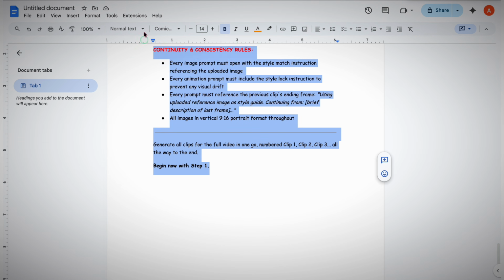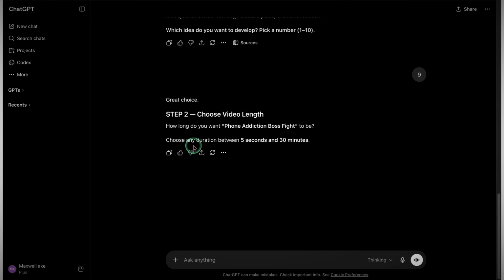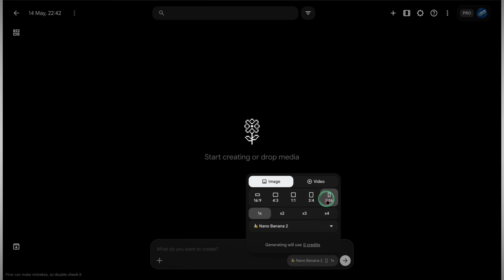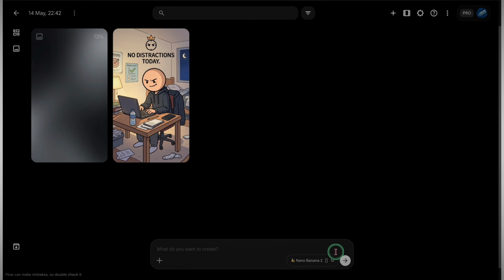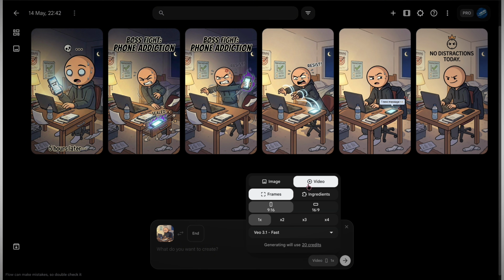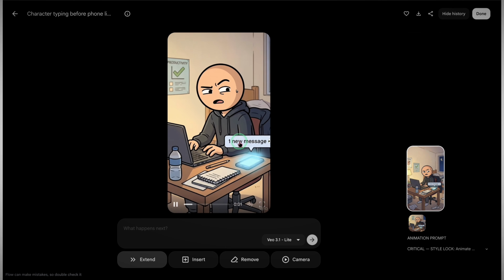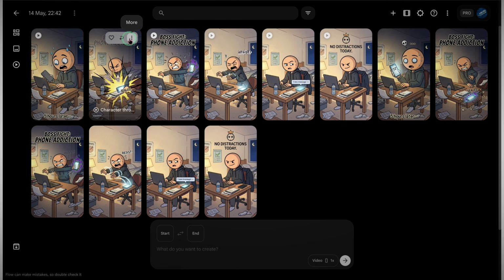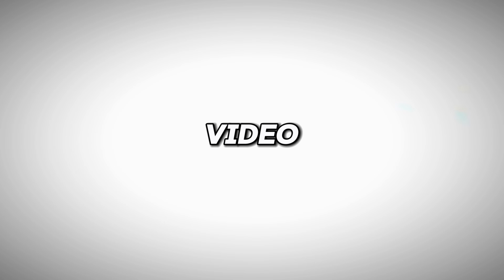Make the Stickman Animation & Go Viral In Just 7 Day's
Create stickman video in minutes with Vsub

Want to create viral animated stickman videos using AI without animation skills, coding, or expensive software? In this video, I’ll show you the exact step-by-step workflow I used to create a clean, engaging stickman animation video from scratch using just one master prompt and free AI tools.

This tutorial breaks down the full process — from generating video ideas, building the script, creating consistent stickman images, animating each scene, adding voiceovers, editing everything together, and exporting the final video ready for YouTube, Shorts, Reels, or TikTok.

If you’ve seen channels creating simple animated videos and pulling millions of views, this is your chance to learn how to recreate that style and start building your own faceless content system using AI.

This method is beginner-friendly, fast, and perfect for anyone who wants to create storytelling videos, funny skits, motivational stickman content, or faceless YouTube animations without doing everything manually.

• How to create stickman animation videos using AI
• How to turn one simple prompt into a full video idea
• How to generate consistent stickman characters
• How to create scene-by-scene image prompts
• How to animate your stickman images with AI
• How to generate voiceovers for your animation
• How to edit everything together in CapCut
• How to create faceless YouTube videos without showing your face
• How to speed up your animation workflow using free AI tools

ChatGPT — for the master prompt, script, scenes, voiceover, and animation prompts
Google Flow — for generating and animating the images
NanoBanana 2 — for AI image generation
Veo 3 Fast — for AI animation
CapCut — for editing, trimming, sound, and final export

Get the FREE Prompt

Want the exact master prompt I used in this video?

Comment “Stickman” below, and I’ll send it to you completely free.

You can also join my Telegram community here to get access to the prompt and more AI content resources:

[PASTE YOUR TELEGRAM LINK HERE]

Results may vary depending on the tools used, prompt quality, editing style, and your consistency. Always follow YouTube’s community guidelines, copyright rules, and monetization policies when creating and uploading AI-generated content.

create stickman animation videos using AI
AI stickman animation generator
free AI stickman animation
stickman animation AI free
one prompt AI animation
AI animated stickman videos
text to stickman animation
how to create stickman animation
AI animation for YouTube
faceless YouTube animation
faceless AI video creation
free AI animation tools
AI video creation free
ChatGPT animation prompt
Google Flow AI tutorial
NanoBanana 2 tutorial
Veo 3 Fast animation
CapCut animation editing
AI storytelling videos
animated YouTube videos with AI